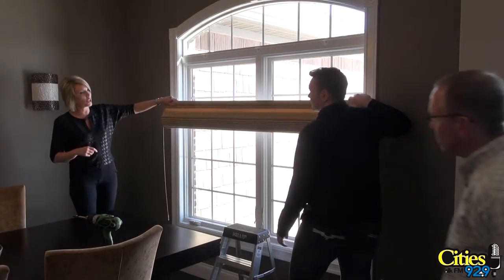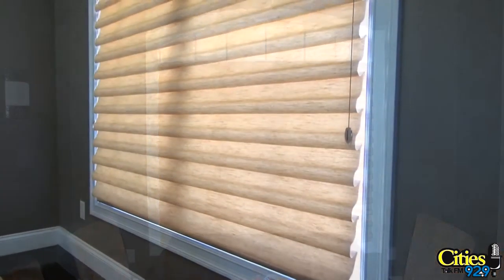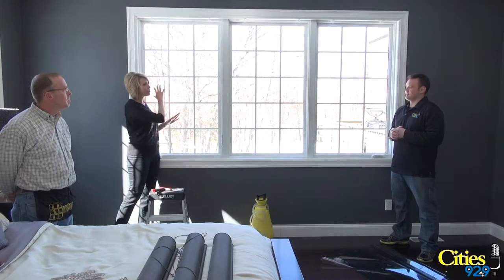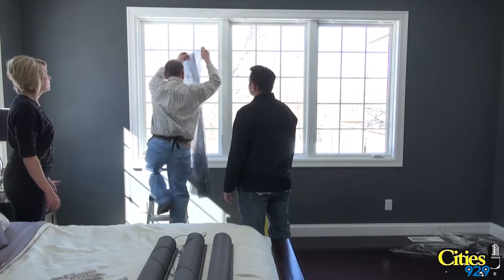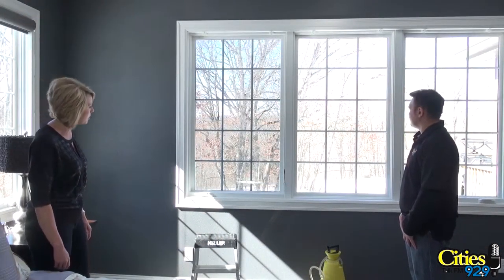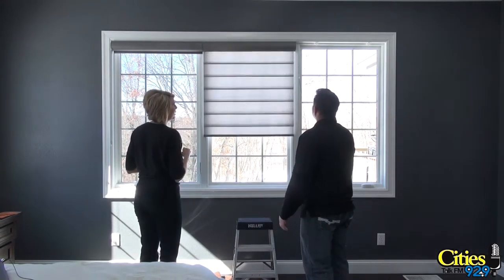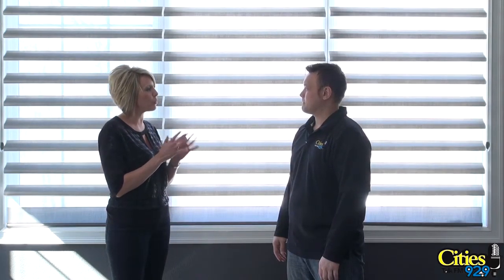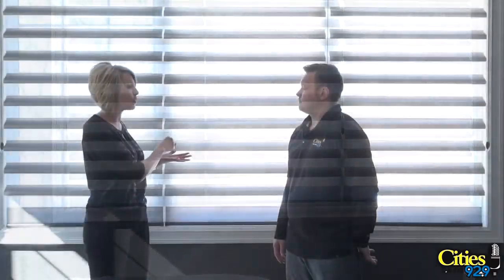"On the Job" with Robert Rees @ Sun Gard Window Treatments